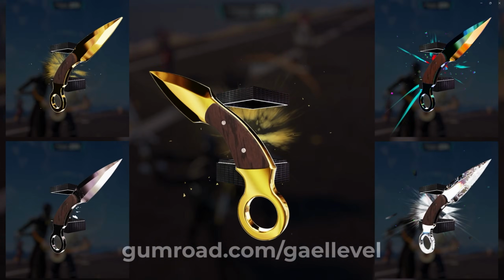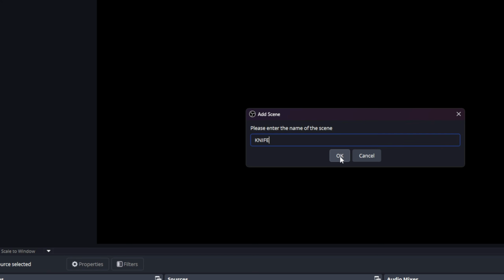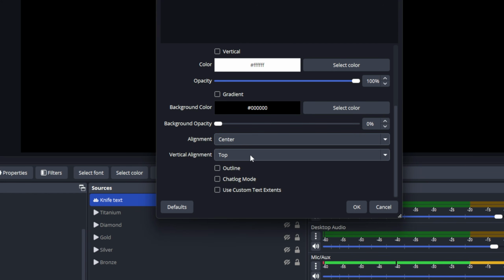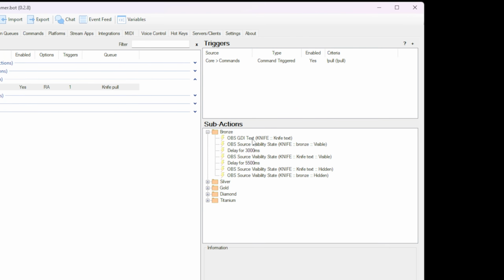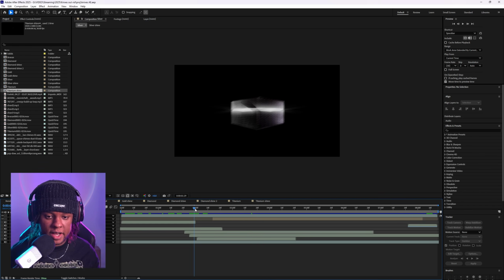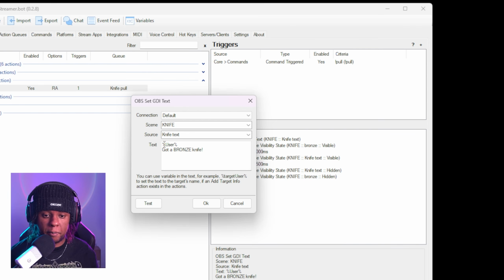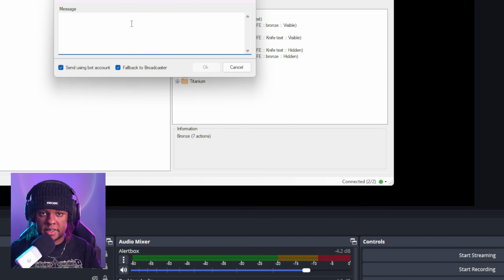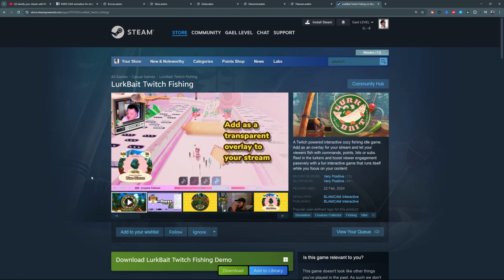I Made an Interactive Chat Mini Game for Twitch and Youtube Streamers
How to get a free chat game that lets your viewers open loot boxes on stream. An OBS tutorial on how to setup an interactive game with Streamerbot. Whether you stream on Twitch or on Youtube live, your chat can participate with a simple command.

TIMESTAMPS:
00:00 Intro
00:58 How to get the assets and setup the game
10:32 How I made it & more tips

This interactive chat game is entirely customizable. If you want to use different sources, images, videos, you can. My goal was to simply create a use case for the RNG system in streamer.bot.